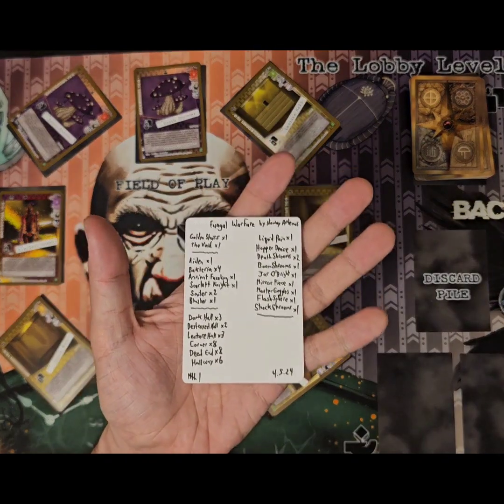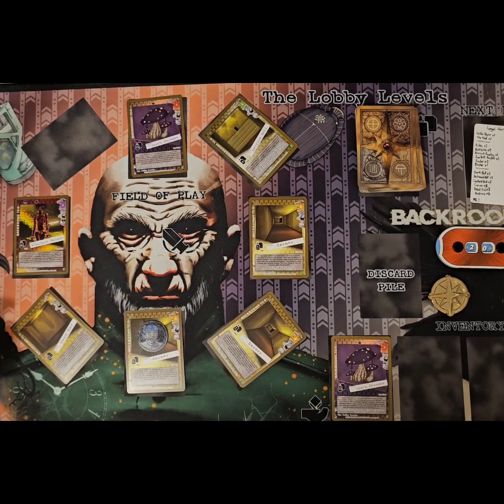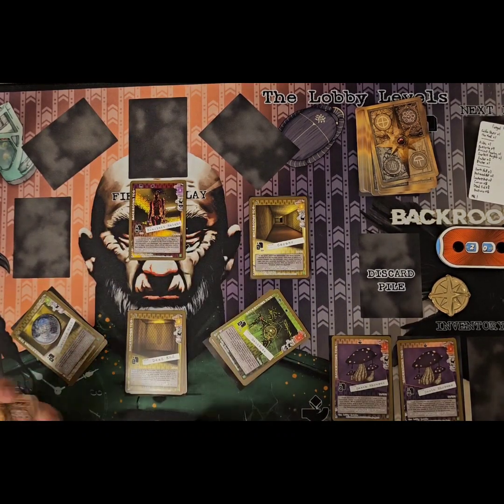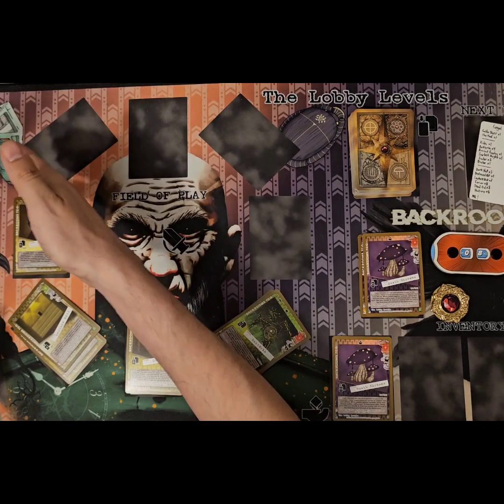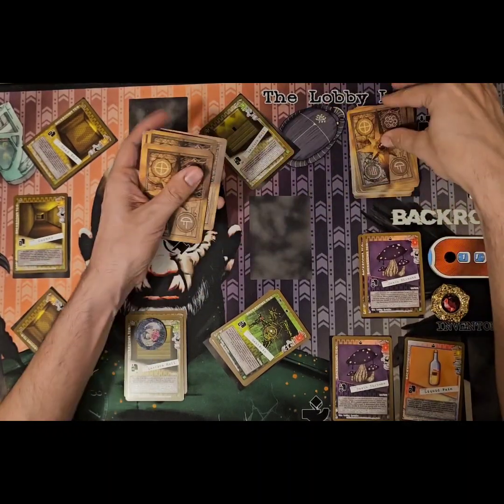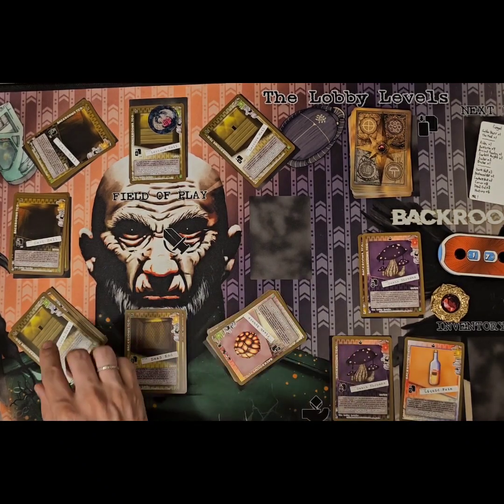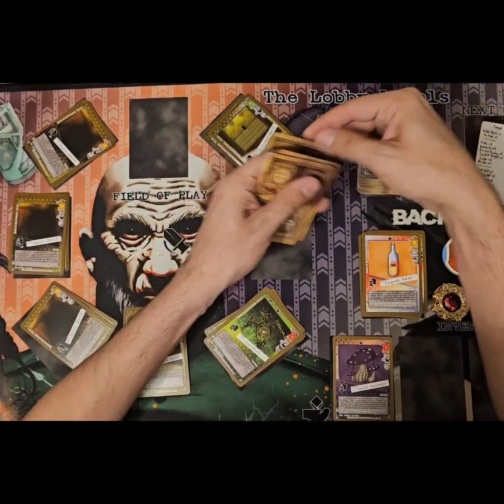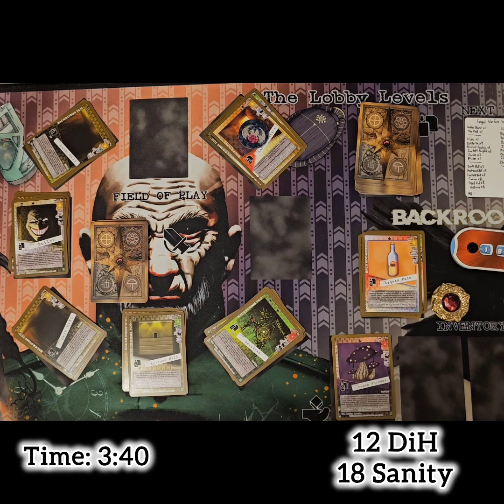[The Backrooms TCG] Quick Play - Fungal Warfare Community Deck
This is just a quick play of the Fungal Warfare Community Deck I constructed using cards from the Backrooms TCG Lobby Levels set. it's a fun deck, full of tough Bakteria, an Ancient Faceling and Scarlett Knight to make things even more difficult. but you've got some good help in there too with Aiden and a host of fun items to tackle these situations with. recommended to check it out if you're looking to build a cool Deck that will sometimes really try to punish you.

Fungal Warfare

Golden Stairs x1
The Void x1

Aiden x1
Bacteria x4
Ancient Faceling x1
Scarlett Knight x1
Smiler x2
Blusher x1

Liquid Pain x1
Hopper Device x1
Death Shrooms x2
Boom Shrooms x1
Jar O'Bright x1
Mirror Piece x1
Master Goggles x1
Flash Sphere x1
Shock Shrooms x1

Dark Hall x3
Destroyed Hall x2
Lecture Hall x3
Corner x8
Dead End x8
Hallway x6

Fellow YouTubers and Wanderers